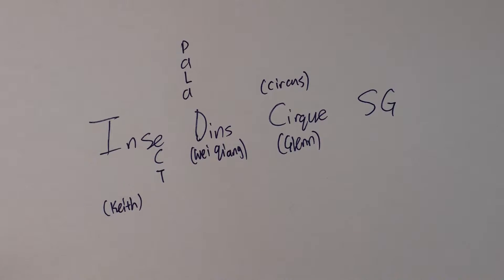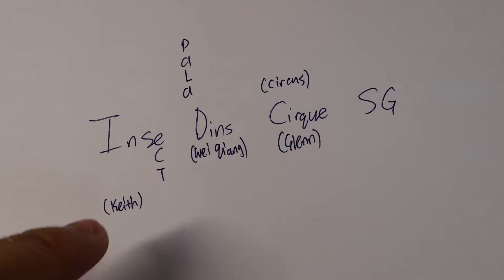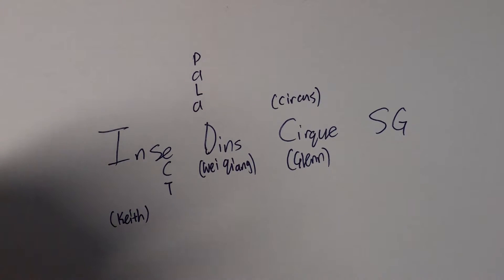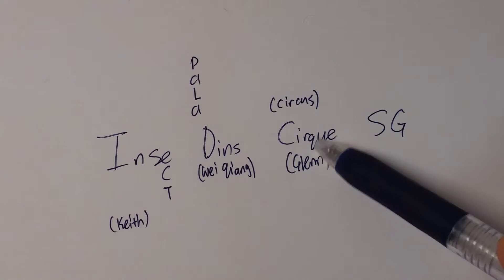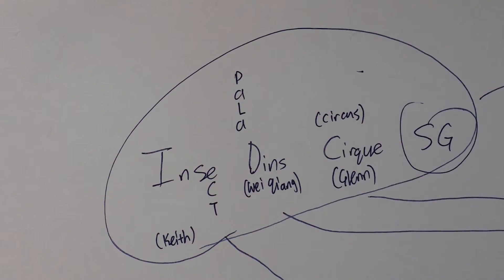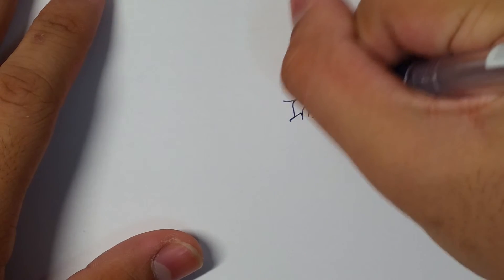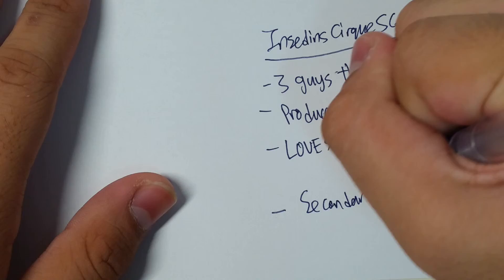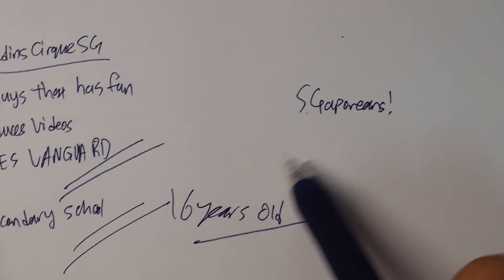What is InseDinsCirqueSG?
Hey Guys! InseDinsCirqueSG Here
So today,I have a Very Simple Explanation video on The Channel's name [InseDinsCirqueSG]
Do leave us some questions if you guys are still curious!